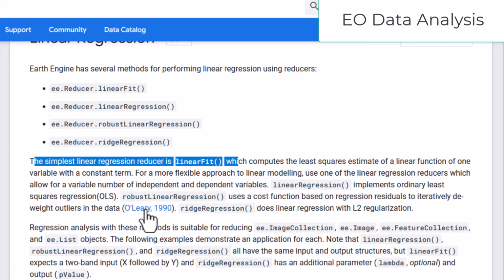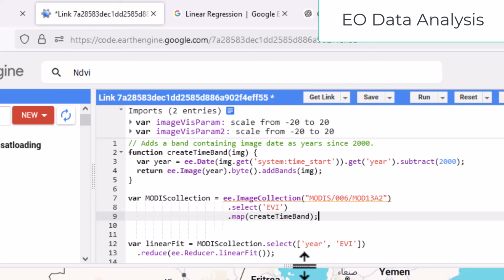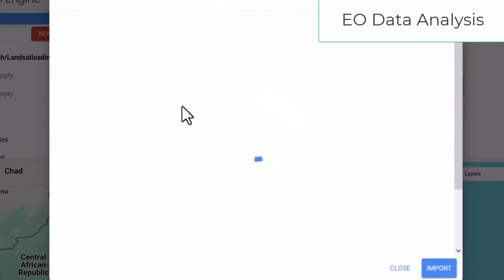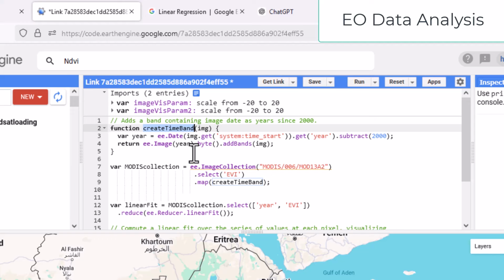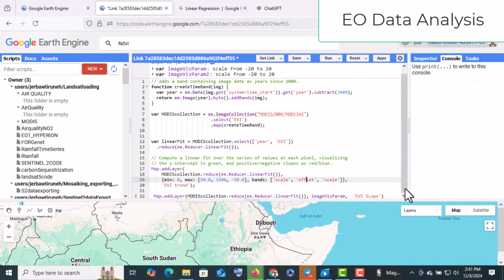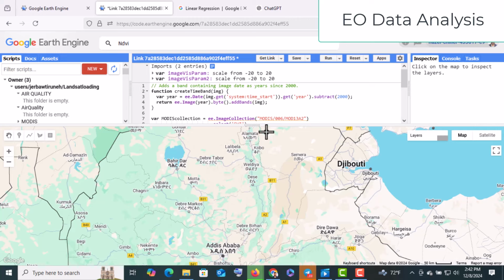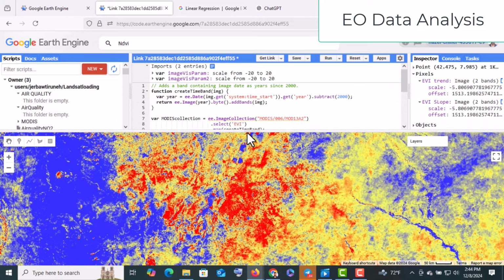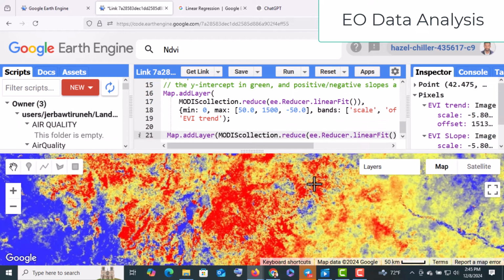Linear Regression Analysis in Google Earth Engine (GEE)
Linear RegressionEarth Engine has several methods for performing linear regression using reducers:    ee.Reducer.linearFit()    ee.Reducer.linearRegression()    ee.Reducer.robustLinearRegression()    ee.Reducer.ridgeRegression()The simplest linear regression reducer is linearFit() which computes the least squares estimate of a linear function of one variable with a constant term. For a more flexible approach to linear modelling, use one of the linear regression reducers which allow for a variable number of independent and dependent variables. linearRegression() implements ordinary least squares regression(OLS). robustLinearRegression() uses a cost function based on regression residuals to iteratively de-weight outliers in the data (O’Leary, 1990). ridgeRegression() does linear regression with L2 regularization.Regression analysis with these methods is suitable for reducing ee.ImageCollection, ee.Image, ee.FeatureCollection, and ee.List objects. The following examples demonstrate an application for each. Note that linearRegression(), robustLinearRegression(), and ridgeRegression() all have the same input and output structures, but linearFit() expects a two-band input (X followed by Y) and ridgeRegression() has an additional parameter (lambda, optional) and output (pValue).Note: matrixSolve() provides an alternative method for least squares regression that is not implemented as an ee.Reducer.ee.ImageCollectionlinearFit()The data should be set up as a two-band input image, where the first band is the independent variable and the second band is the dependent variable. The following example shows estimation of the linear trend of future precipitation (after 2006 in the NEX-DCP30 data) projected by climate models. The dependent variable is projected precipitation and the independent variable is time, added prior to calling linearFit():Code Editor (JavaScript)// This function adds a time band to the image.var createTimeBand = function(image) {  // Scale milliseconds by a large constant to avoid very small slopes  // in the linear regression output.  return image.addBands(image.metadata('system:time_start').divide(1e18));};// Load the input image collection: projected climate data.var collection = ee.ImageCollection('NASA/NEX-DCP30_ENSEMBLE_STATS')  .filter(ee.Filter.eq('scenario', 'rcp85'))  .filterDate(ee.Date('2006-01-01'), ee.Date('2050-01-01'))  // Map the time band function over the collection.  .map(createTimeBand);// Reduce the collection with the linear fit reducer.// Independent variable are followed by dependent variables.var linearFit = collection.select(['system:time_start', 'pr_mean'])  .reduce(ee.Reducer.linearFit());// Display the results.Map.setCenter(-100.11, 40.38, 5);Map.addLayer(linearFit,  {min: 0, max: [-0.9, 8e-5, 1], bands: ['scale', 'offset', 'scale']}, 'fit');